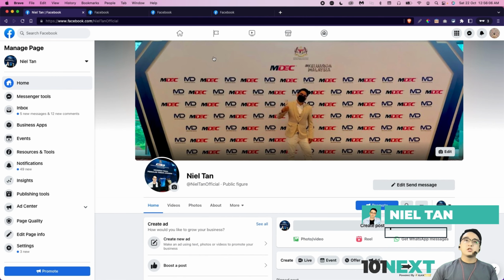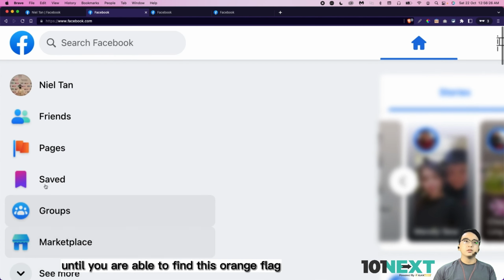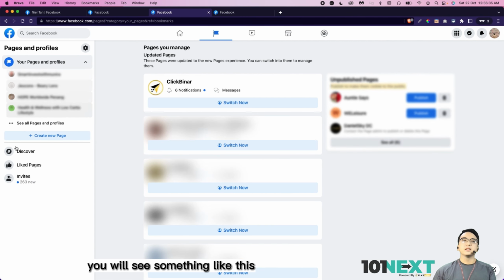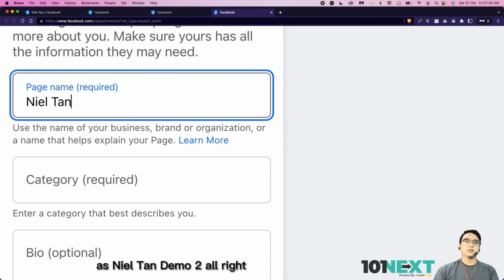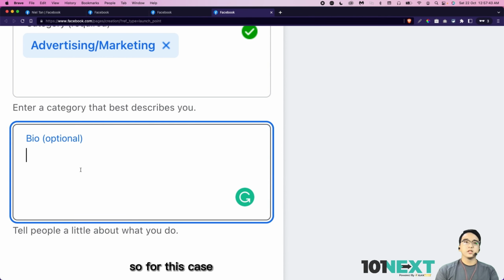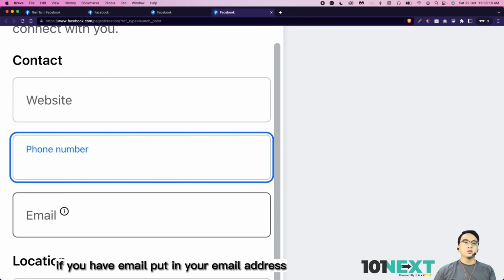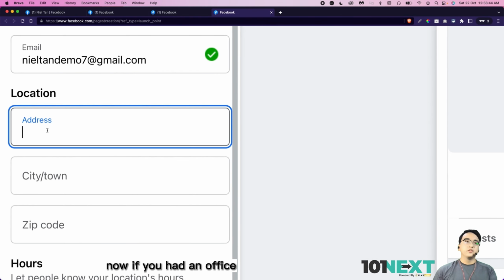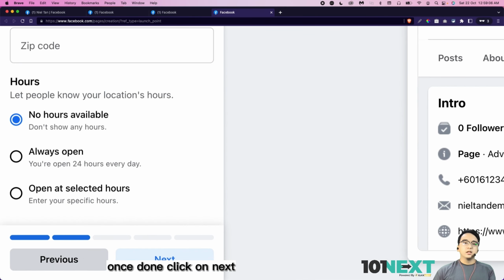How to Create a New Business Facebook Page in 2022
If you have a Business, you will definitely need a Business Facebook Page. With a Facebook Page, you can start running paid ads campaign and drive traffics to your business and increases the number of followers of your page.

Basically, there are way lot more benefits when you have a business Facebook page. Here's a short video to show you how to create a new business Facebook page.

▬▬▬▬▬▬▬▬▬▬▬▬ 𝐀𝐛𝐨𝐮𝐭 ▬▬▬▬▬▬▬▬▬▬▬▬

▬▬▬▬▬▬▬▬▬ 𝐀𝐬𝐤 & 𝐀𝐧𝐬𝐰𝐞𝐫𝐞𝐝 ▬▬▬▬▬▬▬▬▬▬

We will answer you… Just reach out!

𝟏𝟎𝟏 𝐍𝐄𝐗𝐓